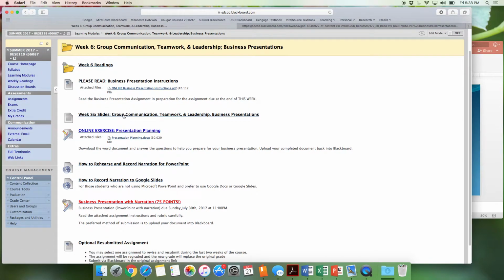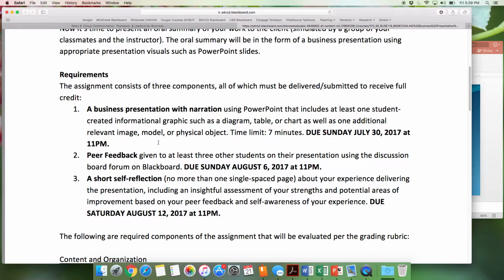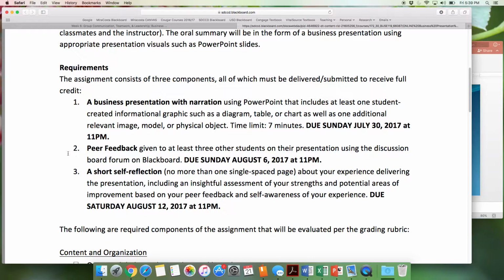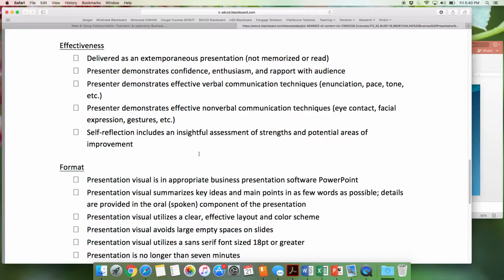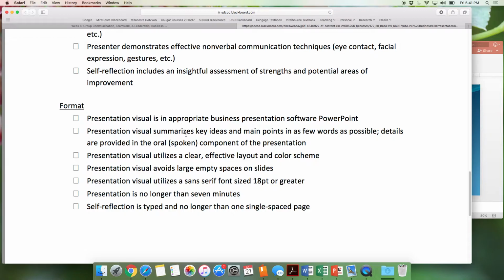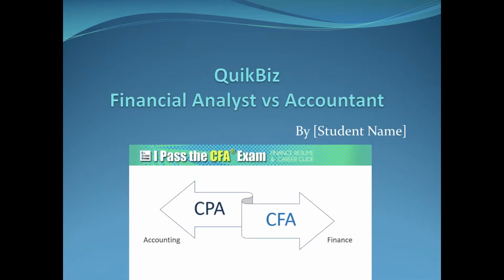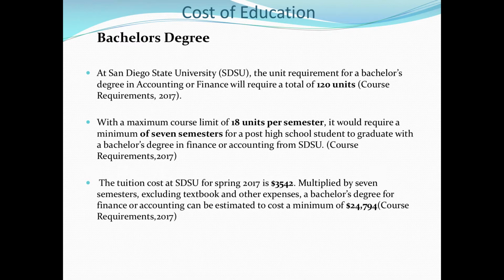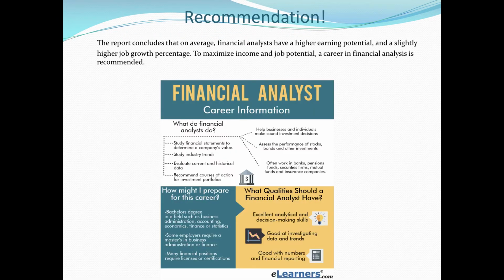Business Presentation Overview